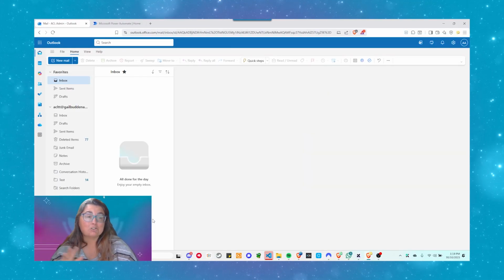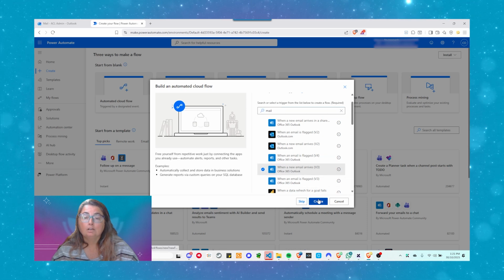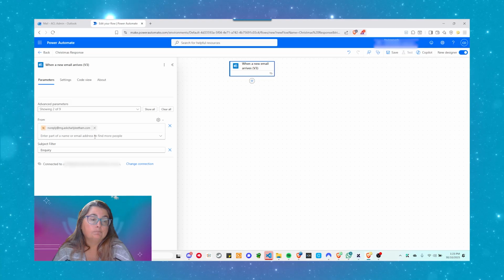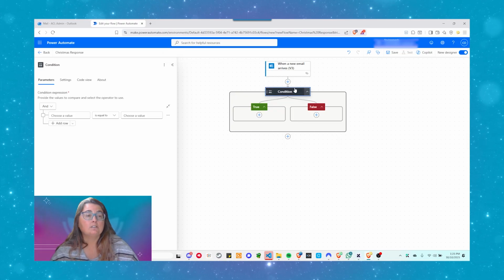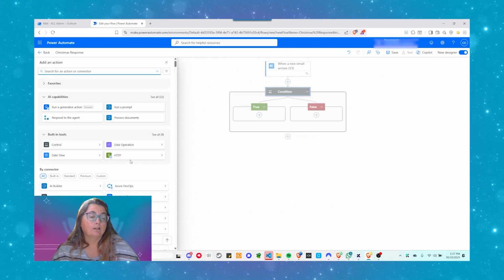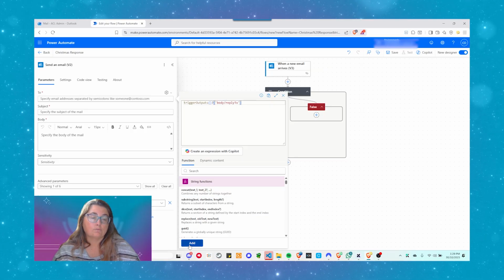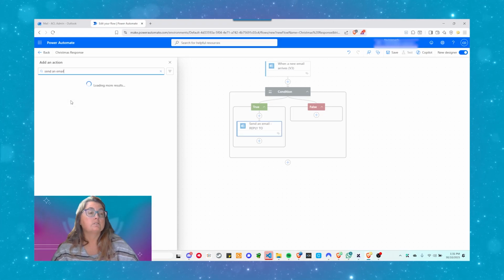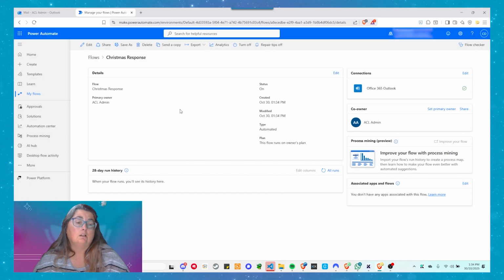How Can You Send Targeted Auto-Replies in Microsoft 365 (Even on Basic Plans)? (2025/635)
Setting up auto-replies in M365 sounds easy—until you're on a limited plan like Outlook Online Plan 1. In this episode, Charly shares the surprisingly tricky process he followed to auto-respond only to specific emails (like contact form inquiries), using Power Automate instead of built-in Outlook settings.

📌 You’ll learn:

✅ Why standard M365 plans don’t support filtered auto-replies

✅ How to use Power Automate to trigger responses by subject or sender

✅ What “Reply-To” means and how to use it safely

✅ How to build a smart fallback if the Reply-To address is missing

✅ Why this method works even when basic Outlook settings don’t

🛡️ This one’s a bit technical — but once it’s set up, it works like a charm.

Paradise Found is covered under Creative Commons.